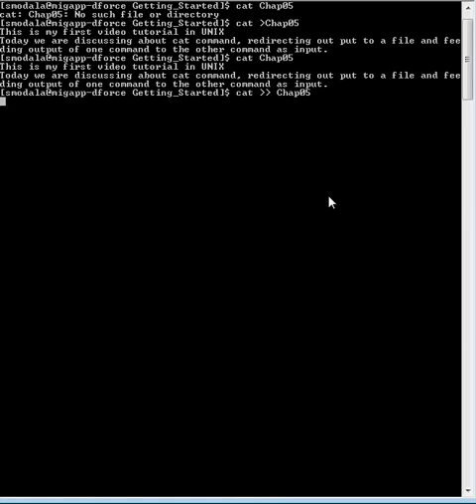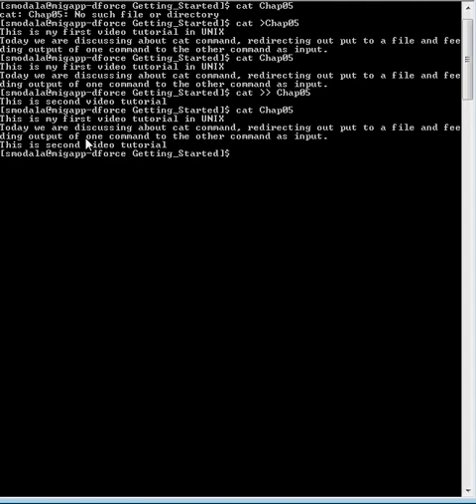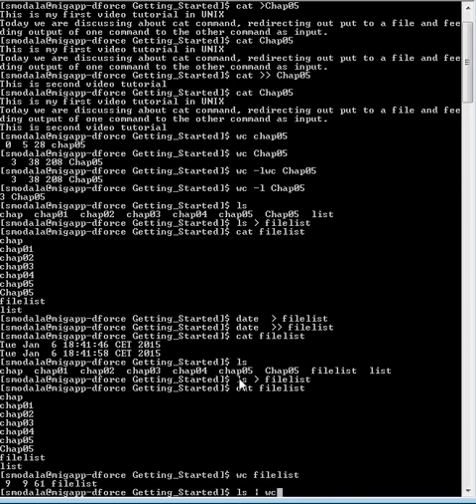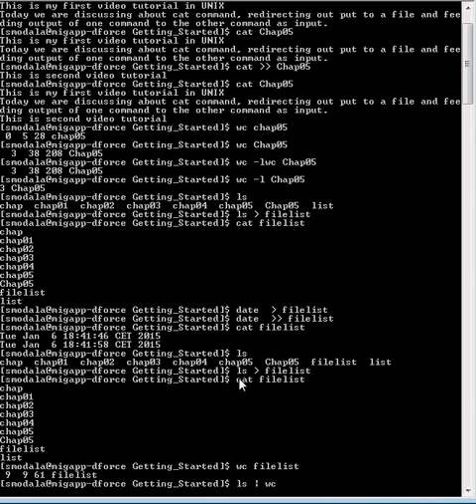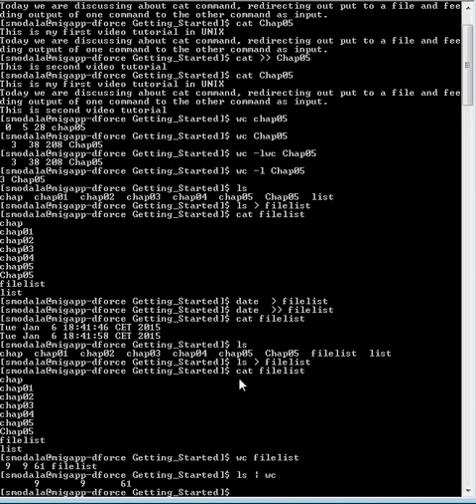UNIX Basic commands Getting Started - Video 2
This is my second video on UNIX commands.
In this video i discussed about commands cat,wc, and redirecting output to a file and feeding output of one command to another command's input.